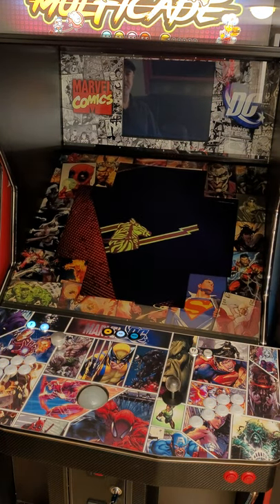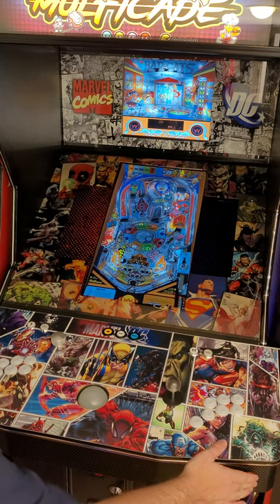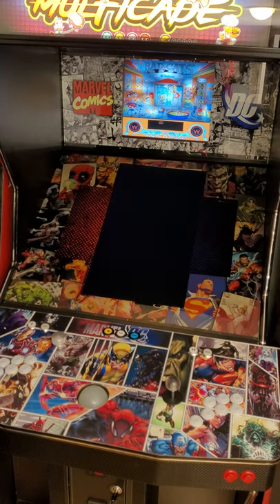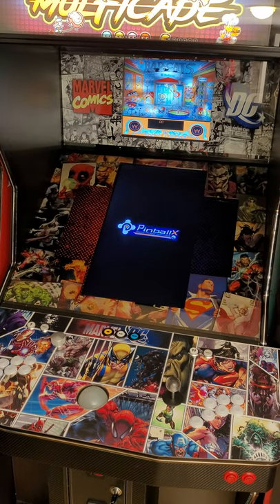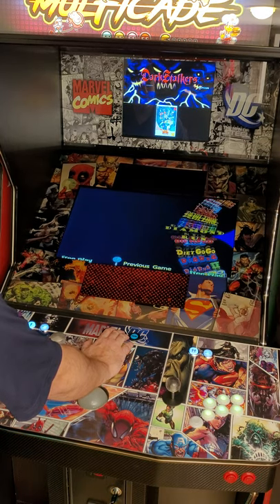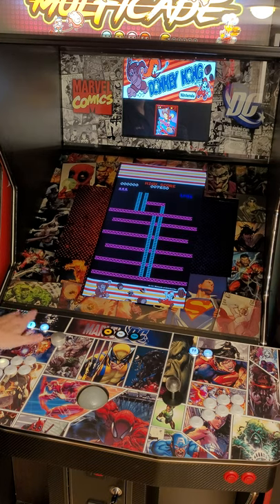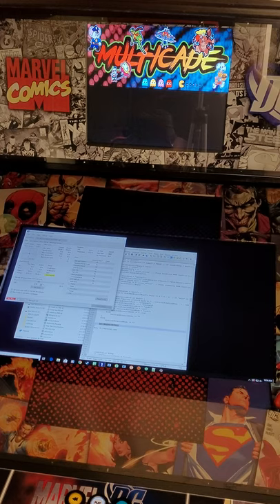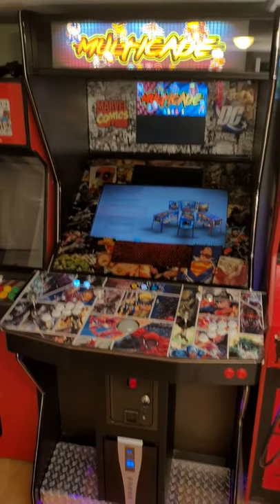How I setup a motor to rotate on Mame vertical games automatically.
Here I used a Pololu Motor and controller to drive a monitor attached to a round piece of wood attached to a lazy suzan. the geared motor moves the weight well. I edited the actual MAME.ahk to figure out if the mame game is a vertical one, and to send the vertical batch file for turning the monitor if it is, and after ever game end it run the horizontal mode to push it back into position.
*Sorry about the lack of focus in the beginning camera was weird*